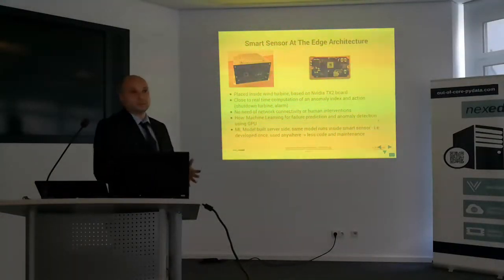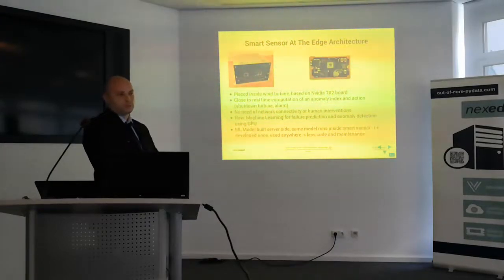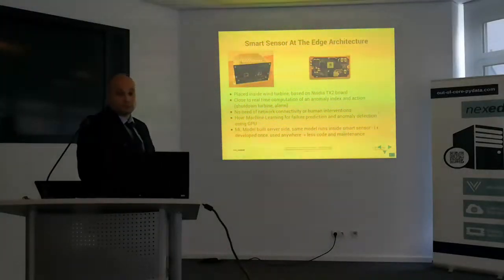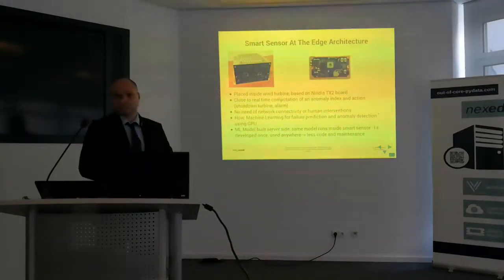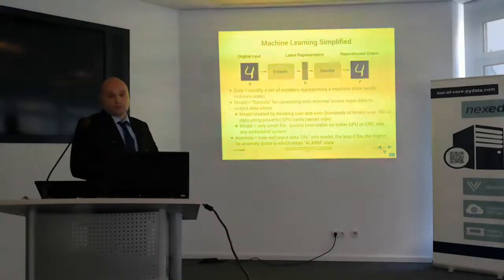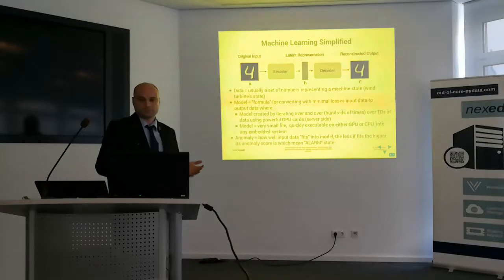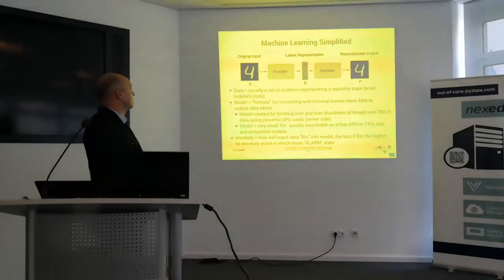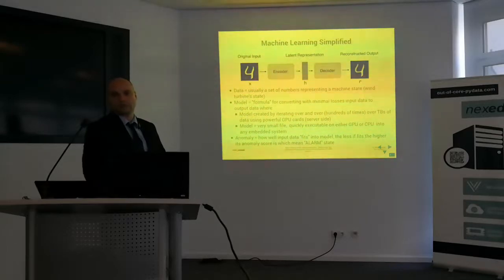Open Source / Free Software for Effective Industry 4.0 - Windelin - Nexedi (Ivan Tyagov)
WINDELIN: autonomic anomaly detection of wind turbine structure through GPU based smart sensor using Wendelin and SlapOS.

Presentation by Nexedi on November 12 in Stuttgart (Germany) at Fraunhofer IAO during the "Open Source / Free Software for Effective Industry 4.0" meetup.